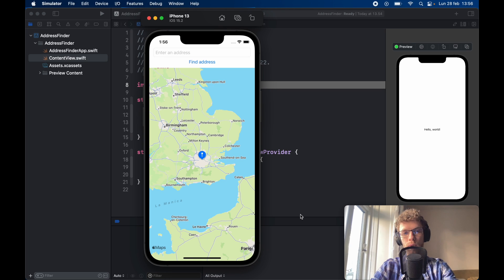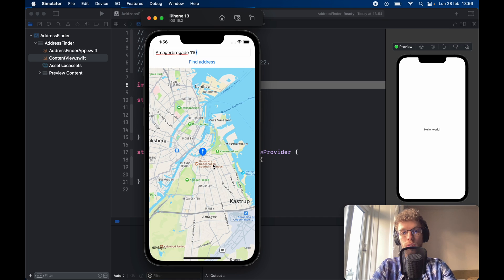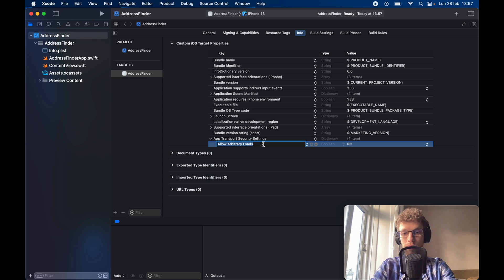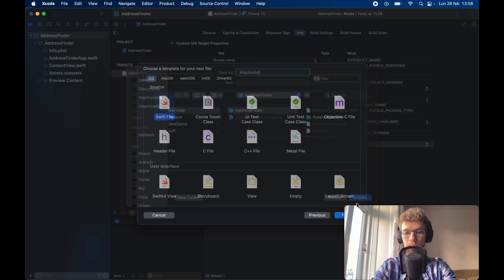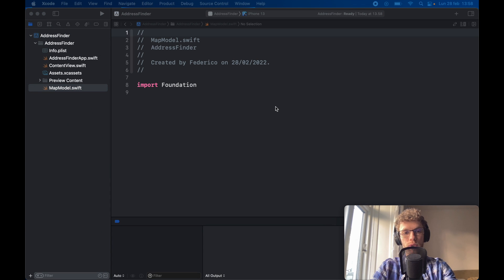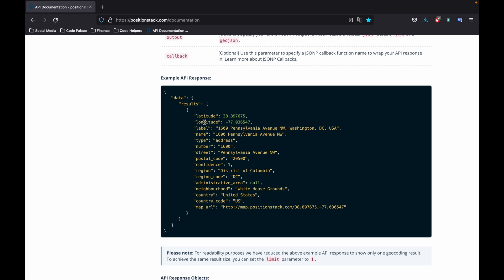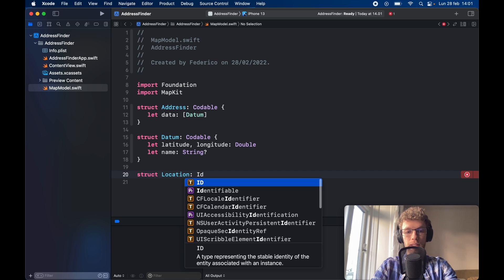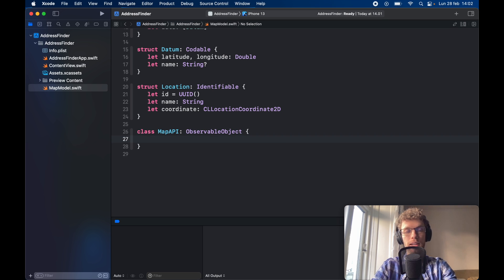How to create an Address Finder (MapKit) in SwiftUI Tutorial (2022)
How's it going guys? In today's lesson we will be looking at how we can find the coordinates for any address through an API with MapKit! This will allow for us to drop map markers anywhere we want, and also to search a location on our custom maps!

00:00  App Preview
00:46 : Plist settings
01:51 Data Model
04:34 MapAPI Class
08:07 API Request
13:19 ContentView
15:44 Running the app